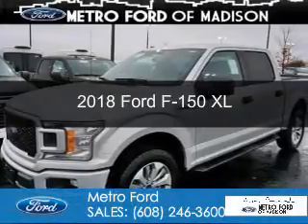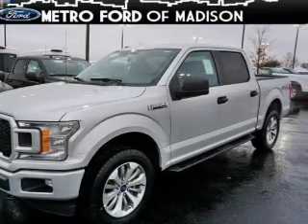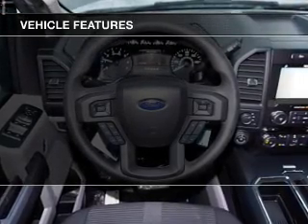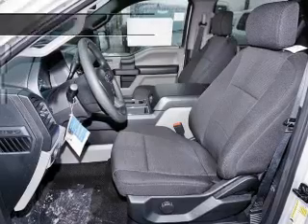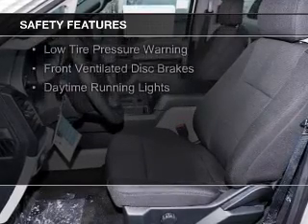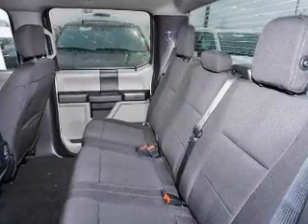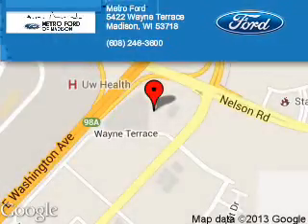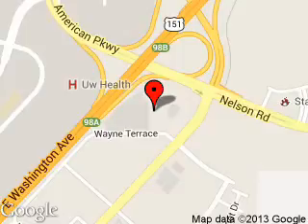2018 Ford F-150 - Madison WI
Phone:
Year: 2018
Make: Ford
Model: F-150
Trim: XL
Engine: 3.5 liter 6 cylinder 24 valve
Transmission: 10-Speed Automatic
Color: Ingot Silver Metallic
Mileage: 30
Address:
5422 Wayne Terrace